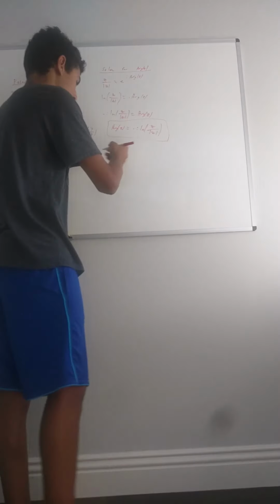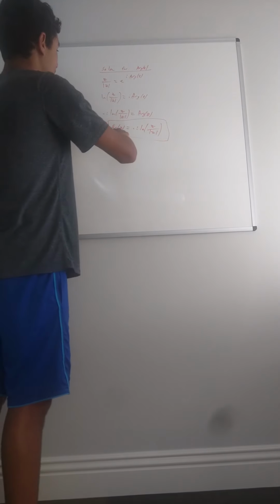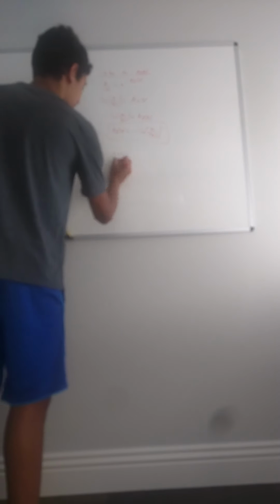Formulae For Absolute Value and Argument of A Complex Number From Polar Form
This video was inspired by a small section of the Wikipedia article titled "Argument (complex analysis)" I found the other day. It got me thinking.